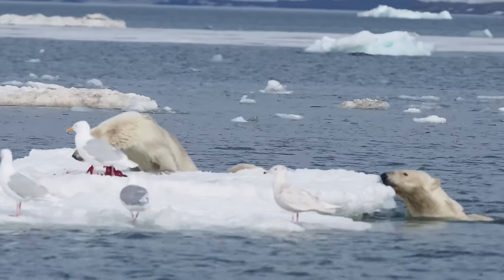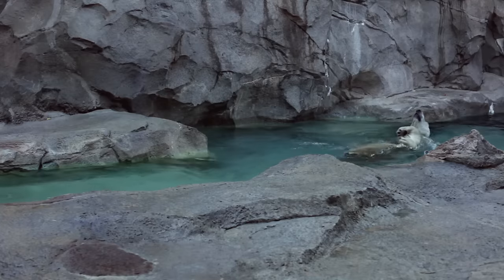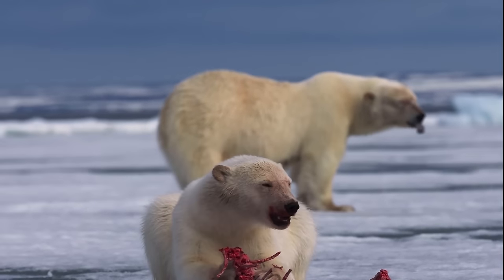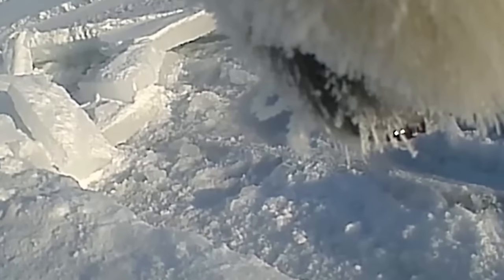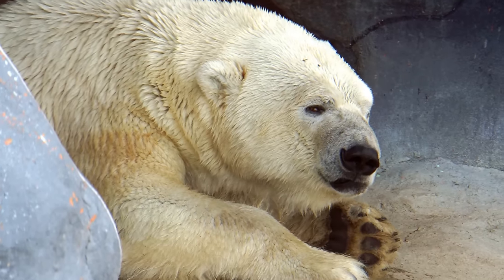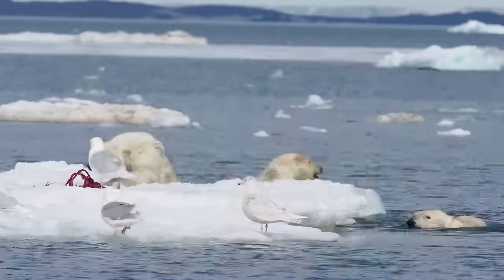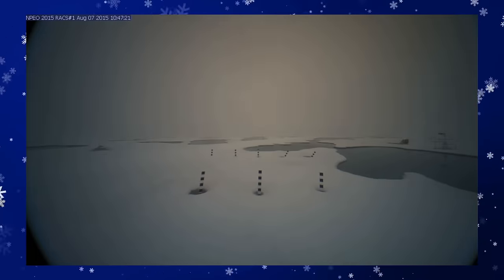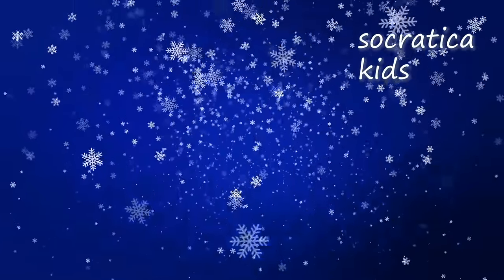Polar Bears for Kids | Wild Animals | Arctic Animals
These giant white bears are POLAR BEARS!  They live in the Arctic where it is very, very cold. They have a nice thick layer of blubber that helps keep them warm. They also have two coats! A thick, short, undercoat, and a longer layer of guard hairs.  Did you know that a Polar Bear’s coat isn’t really white? It’s translucent, and it looks white to us because it is reflecting light.

Come learn more about Polar Bears with us!
And if you’re curious about other Arctic Animals, we have a video for you:

We recommend these SMART + FUN books and activities for kids:

National Geographic Readers: Polar Bears
National Geographic Realistic soft polar bear action figure
Comes with free augmented reality app

National Geographic Readers: Bears

National Geographic Little Kids First Big Book of Animals

National Geographic Cutest Animals Sticker Activity Book: Over 1000 Stickers!

National Geographic Animal Encyclopedia: 2500 Animals with Photos, Maps, and More!

National Geographic Wild Animal Atlas: Earth’s Astonishing Animals and Where They Live

Find more great resources on Amazon Free Time Unlimited
Unlimited access to 13,000 kid-friendly books, movies, TV shows, educational apps, and games.

Our Animals for Kids videos are for kids who LOVE animals!
Learning about animals is a great way to keep kids excited about their natural world. Perfect for kids in school or homeschoolers - or if you just love animals!

Let's take good care of our Planet Earth!

Here's our playlist of Special Days for Kids.
Learn about the history and meanings of holidays from cultures around the world!

»» To​ ​help​ ​us​ make videos more quickly,​  ​you​ ​can​ ​support​ Socratica at:

… Bitcoin: 1EttYyGwJmpy9bLY2UcmEqMJuBfaZ1HdG9

Looking for SMART + FUN Astronomy videos?
We have a series of educational videos for kids all about space!

Written by Cassi Jerkins and Kimberly Hatch Harrison
Performed by Cassi Jerkins
Produced by Kimberly Hatch Harrison and Michael Harrison
Additional artwork by Michael Rosenbaum